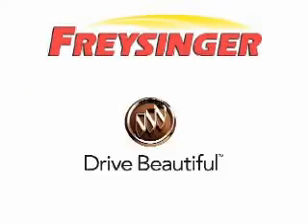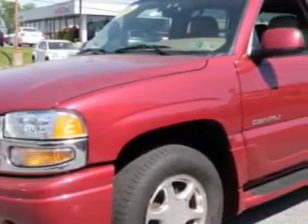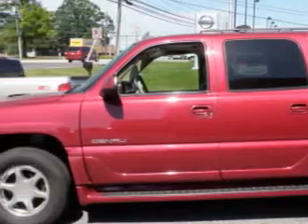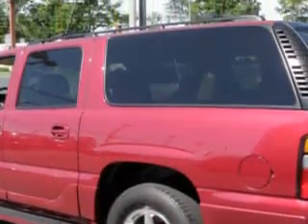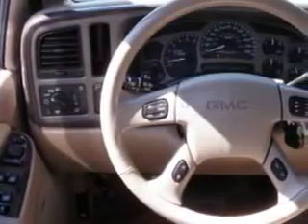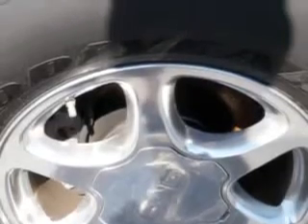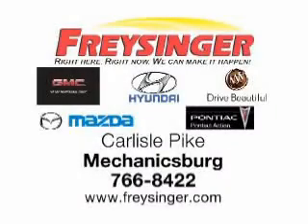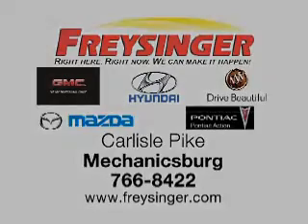2006 GMC Yukon XL Freysinger Mechanicsburg PA 17050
2006 GMC Yukon XL- at Freysinger, we know you are not just looking out for you. you need a vehicle for your entire family. you will love this Sport Red Metallic 2006 GMC Yukon XL, equipped with an 8 Cyl. engine and an automatic transmission with 90,849 miles. enjoy this family SUV with features like DVD Player, NAVIGATION READY, Power Sunroof, Leather or Leatherette Upholstery, Keyless Entry, Chrome Wheels, AM/FM Stereo Radio, and much more. Enjoy the drive, feel safe, and have peace of mind in this 2006 GMC Yukon XL. see us at Freysinger today!
miles-  90,849
vin- 1GKFK66U96J171516

Freysinger
6251 Carlisle Pike
Mechanicsburg, Pennsylvania 17050